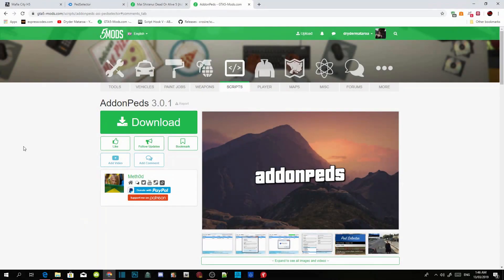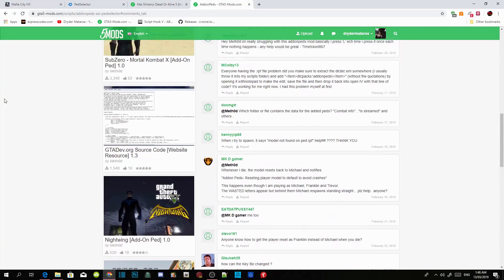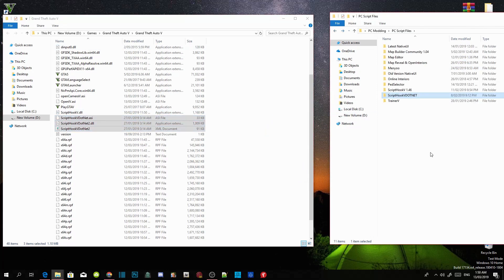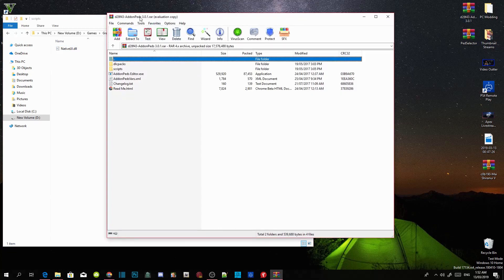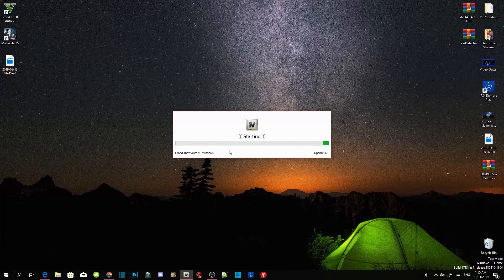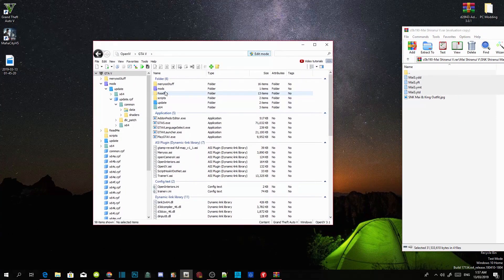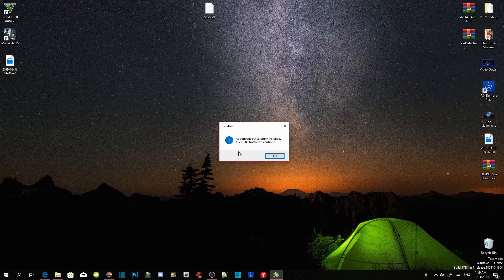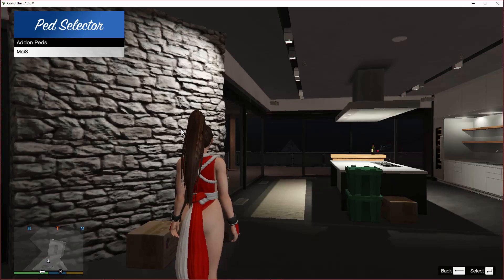PC Modding Tutorials: How To Properly Install Addonpeds & Peds Fix L Button #79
►  Info:

Author Comment
The new version of AddonPeds is ready with a brand new editor software and PedSelector script! Now you can edit ped settings, like walk animation, personality, combat mode and much more.

Video Editors:

Producer: Dryder Mataroa
Product Manager: Dryder Mataroa
Graphics/Design: Imovie, ShotCut
Video Creators:

Special Thanks To:

Social Media/Info

✔ Verified Account